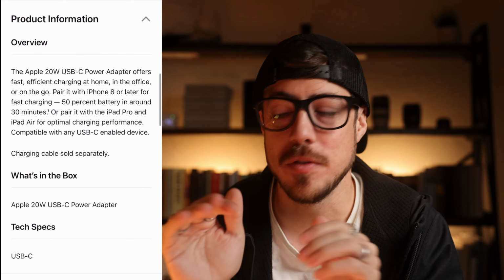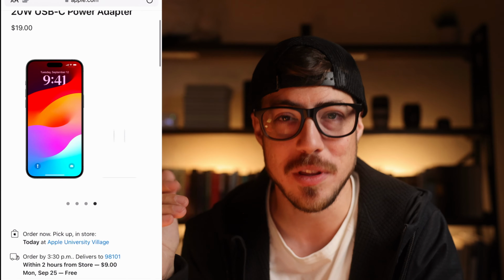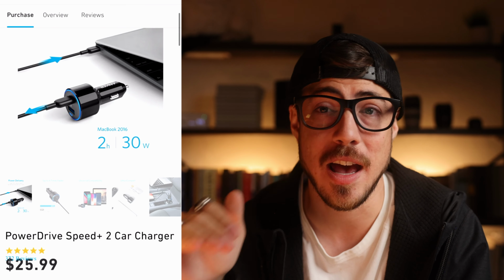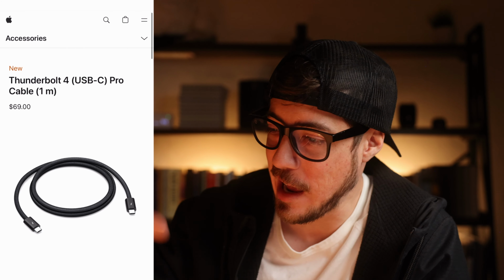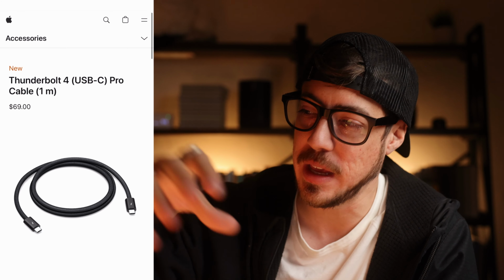My Top iPhone 15 Pro & Pro Max Accessories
Magsafe Charger
Apple 20W USB-C Power Adapter
Anker 20W USB-C Power Adapter
Anker Power Drive Car Adapter
Thunderbolt 4 USB-C Cable

0:00 Intro
0:23 MagSafe Charger
1:35 20W USB-C Power Adapter
2:15 Car Power Adapter
3:00 Thunderbolt 4 USB-C Pro Cable
4:31 My Case Recommendations
6:04 Outro